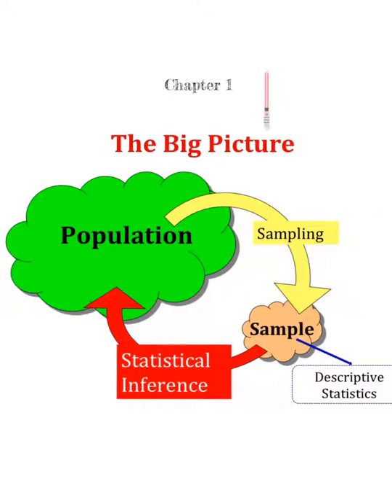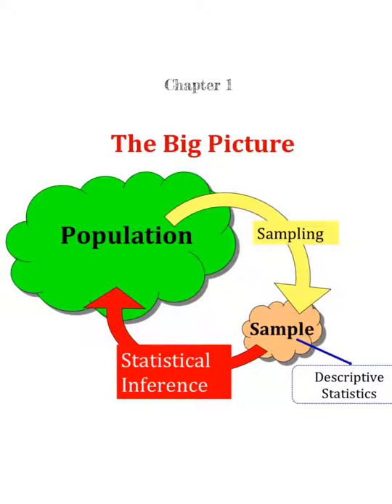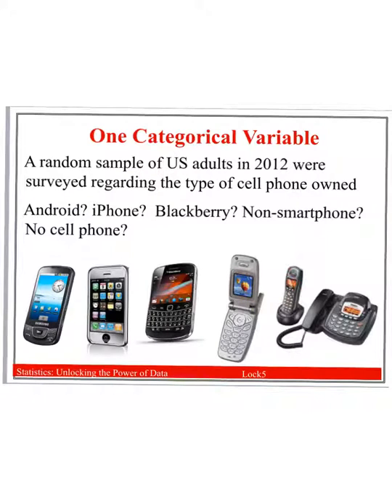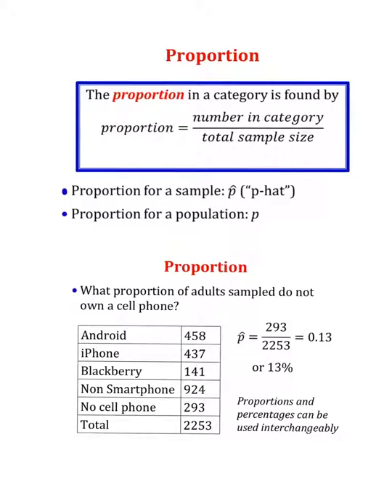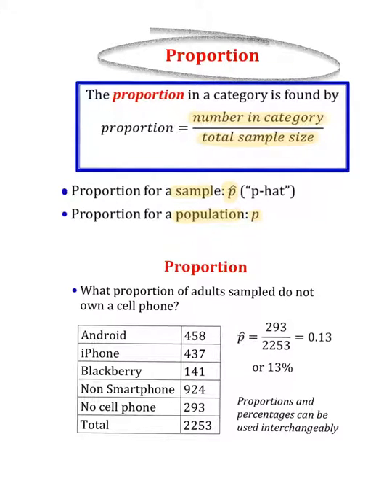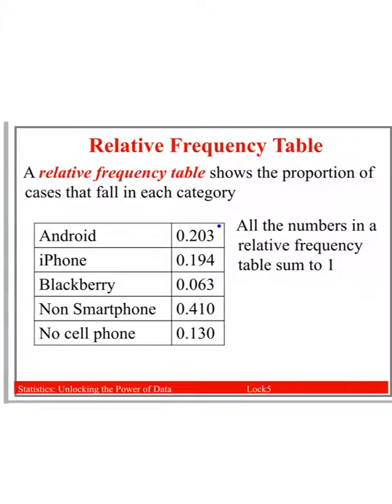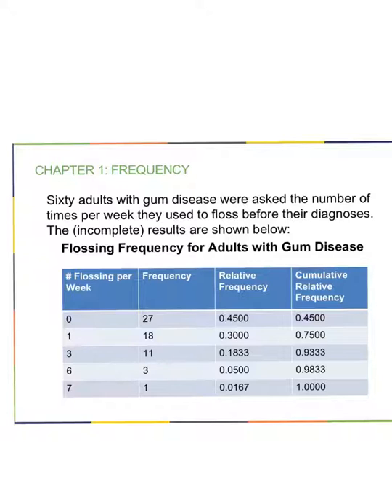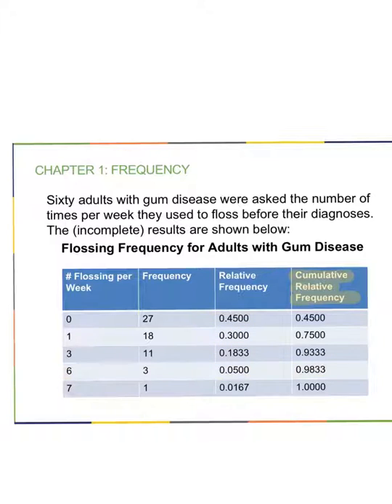Frequency Tables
Frequency Tables and Histograms explained by Lee.  Thanks to Kari Lock Morgan for the use of visuals.